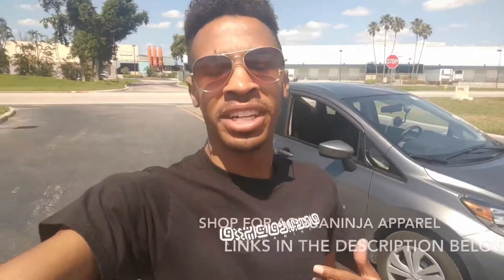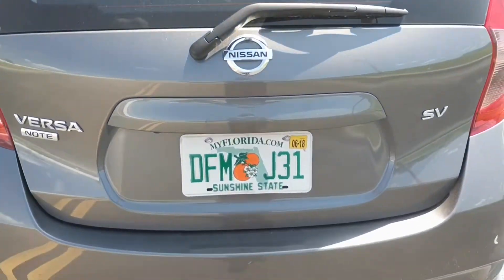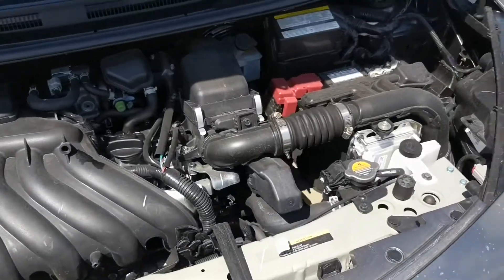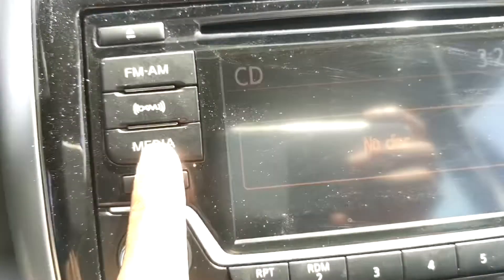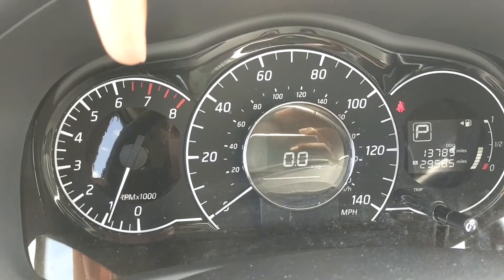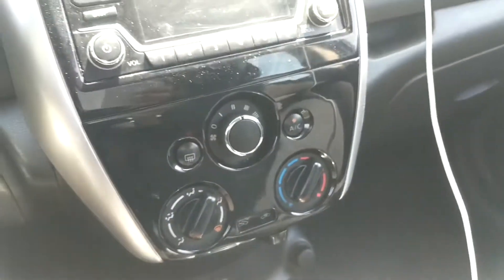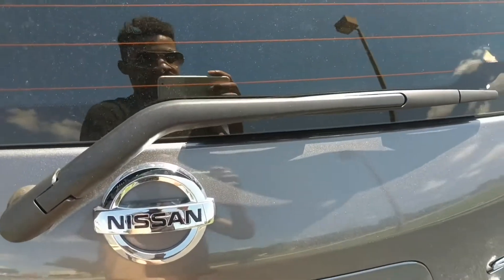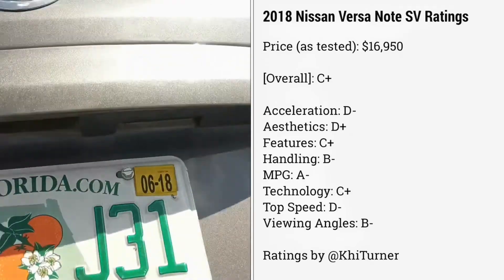🏎️ 2018 Nissan Versa Note SV - The Little Engine That Could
// Video Information //
Nissan has always been a hit or miss with their cars, and the Versa and this one hits the mark for it's segment. The VersaNoteSV is a very interesting car that may go under the radar.